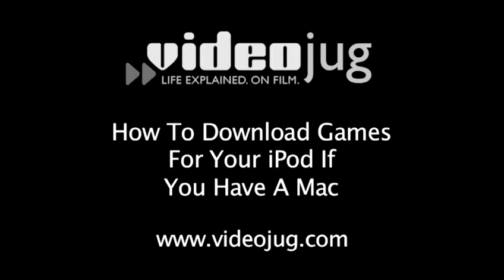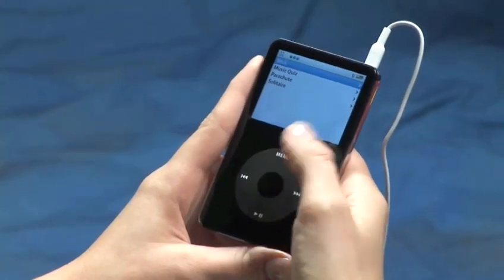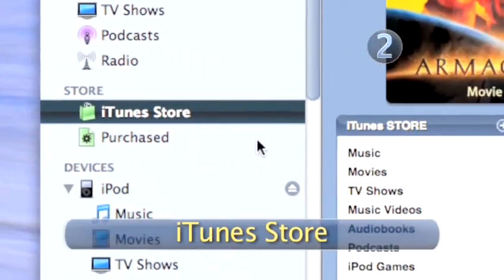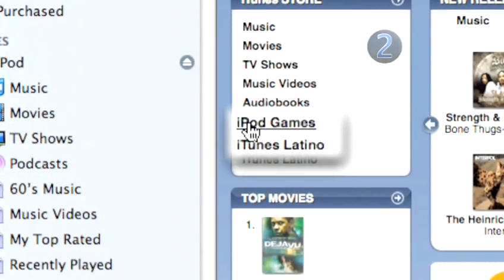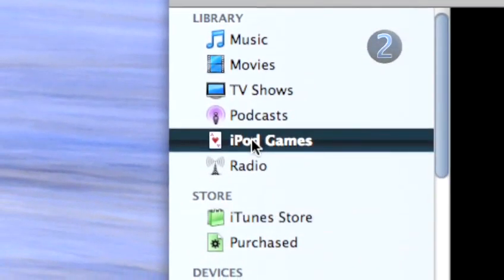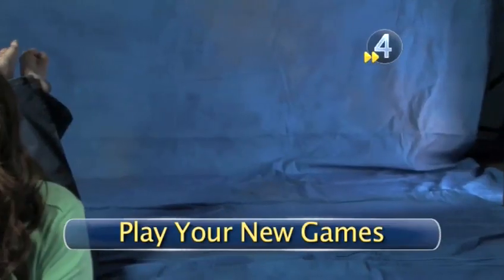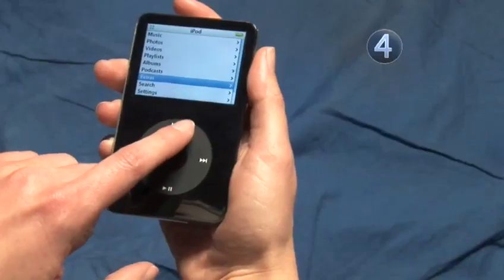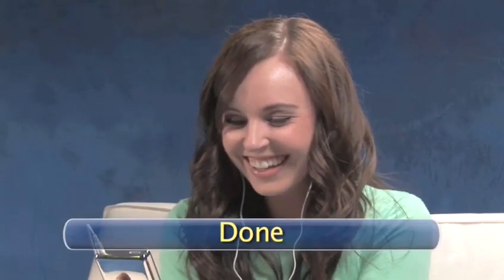How To Import Games For Your iPod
A how to lesson on How To Import Games For Your iPod that will improve your ipods tips for mac users skills. Learn how to get good at ipods tips for mac users from Videojug's hand-picked industry leaders.